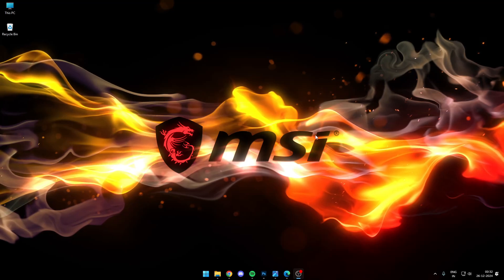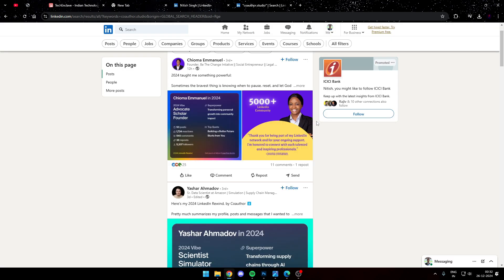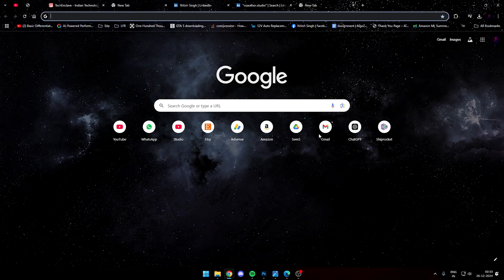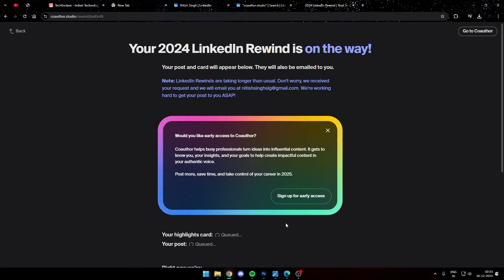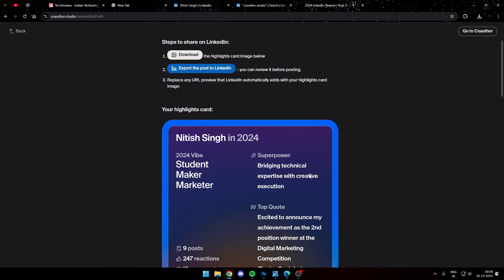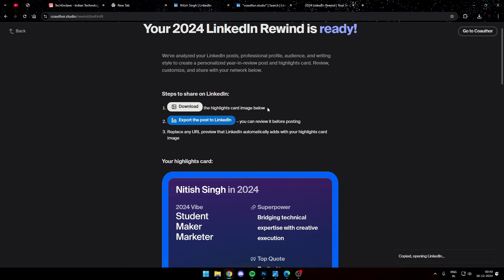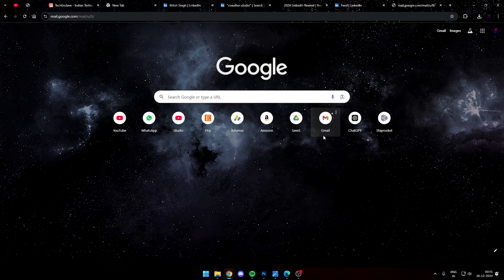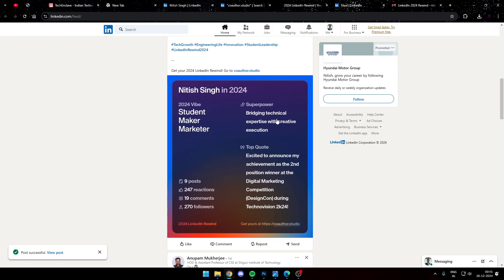How to Create a LinkedIn Recap Card in Minutes! 🌟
Coauthor Studio
LinkedIn Year Recap Card
Recap Card for LinkedIn Post

Looking to wrap up your year with a professional highlight reel? 🎯 This tutorial will walk you through how to use CoAuthor Studio to create and share a LinkedIn recap card in minutes. Whether it’s for networking, celebrating achievements, or boosting your presence, this is a must-know tool for LinkedIn users.

🖱 Peripherals
🔸️Mouse : Logitech G502 Hero
🔸️Mousepad : XL Gaming Mousemat 900mm
🔸️Headphone : Logitech G PRO X Blue
🔸️Keyboard : Logitech G512 Carbon
🔸️Monitor : Acer Nitro VG240YS 23.8 Inch
🔸️Secondary : Dell V1918H 18.5 Inch

🔹️CPU: AMD Ryzen 9 5900x
🔹️GPU: MSI Gaming X Trio RTX 3060ti
🔹️RAM: 4x16GB Corsair VENGEANCE 3200MHz
🔹️Motherboard : MSI B450 Gaming PRO Carbon AC
🔹️Power Supply : Corsair RM850x
🔹️CPU Cooler : MSI MAG Coreliquid C360
🔹️SSD : Samsung 980PRO Gen4 1tb, WD SN550 Gen3 1tb
🔹️SATA: AntEsports NEO 690
🔹️Case : LianLi x DER8AUER O11 Dynamic